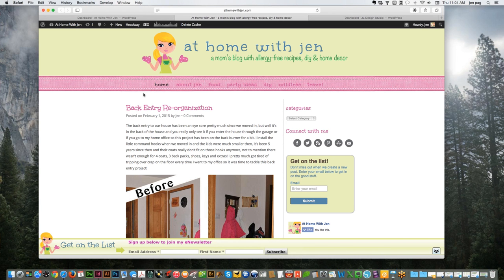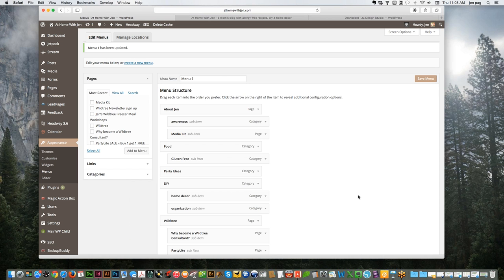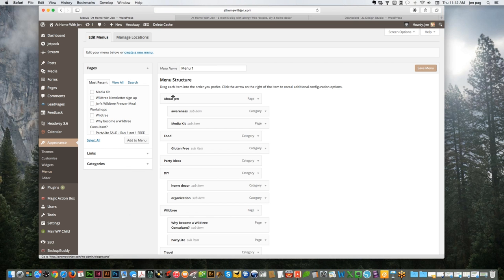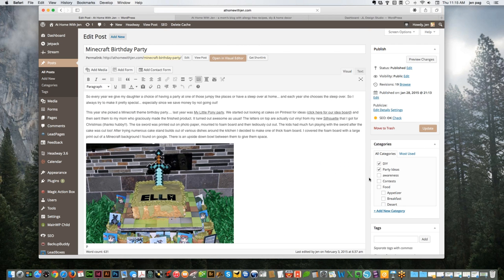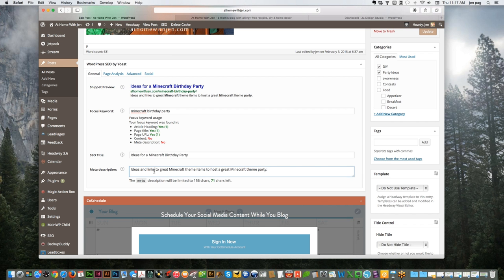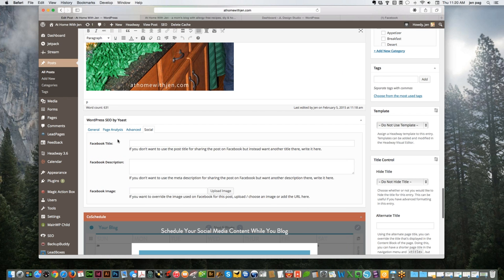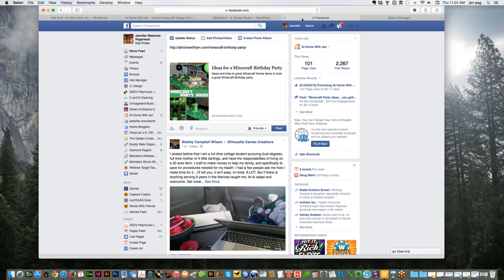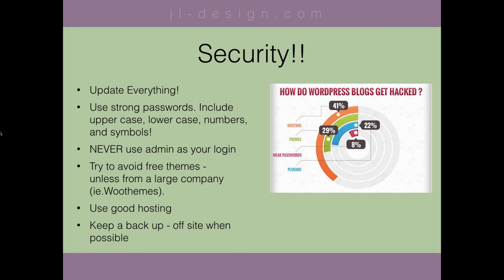Live wordpress Q & A webinar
Sign up for our eNews and get Wordpress tips in your email box!